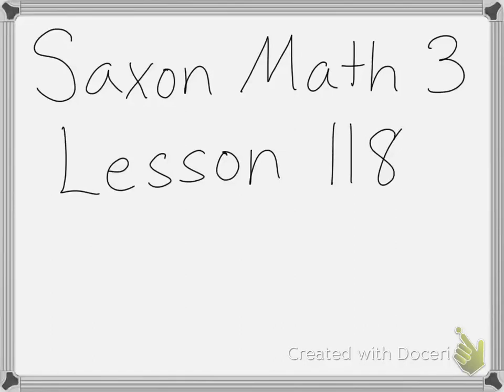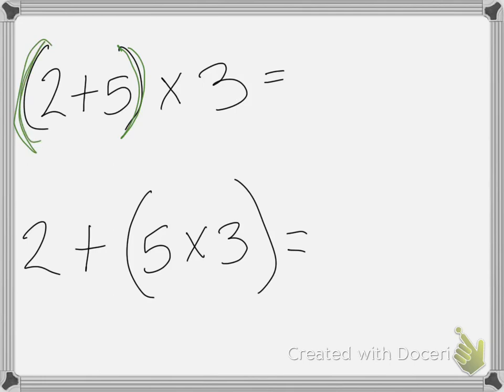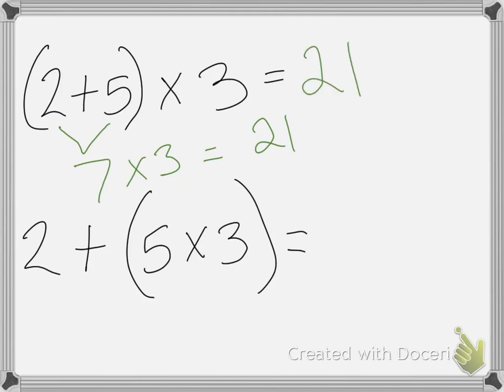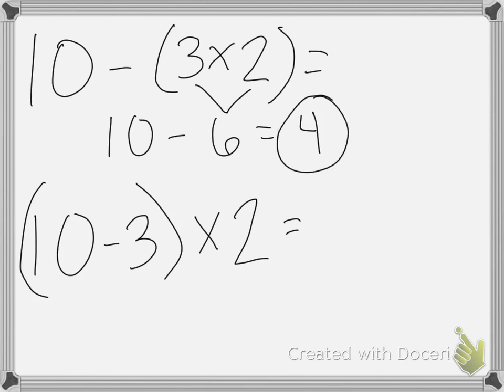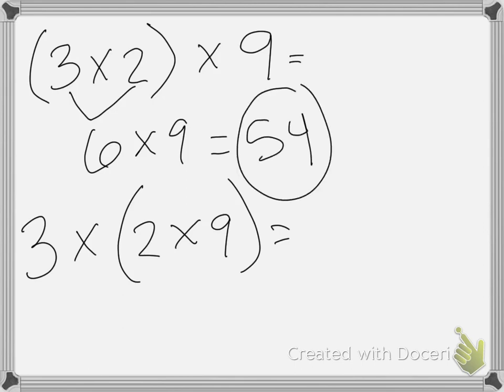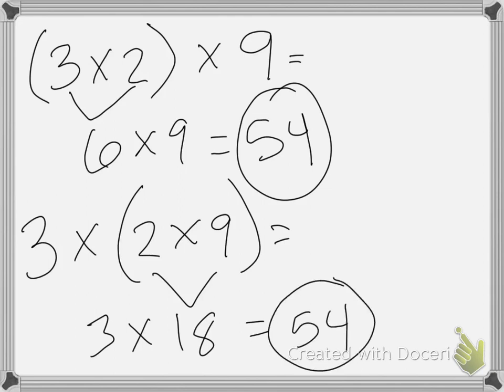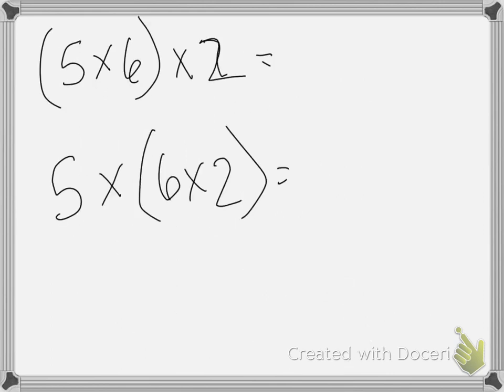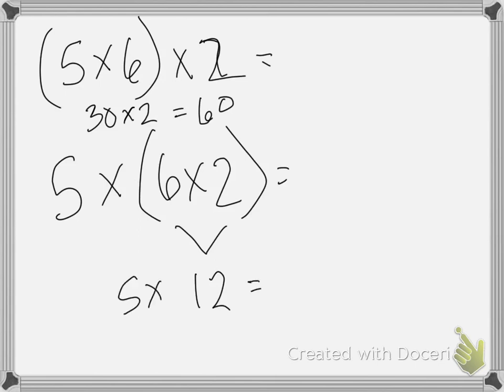Saxon Math 3 Lesson 118